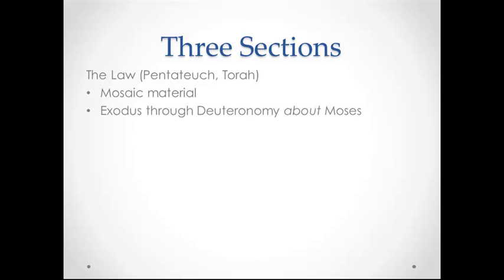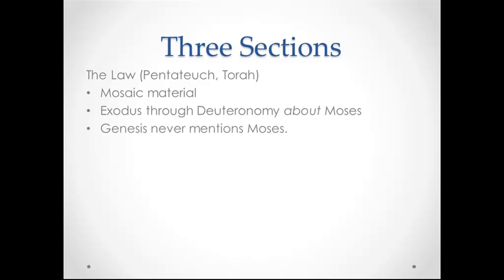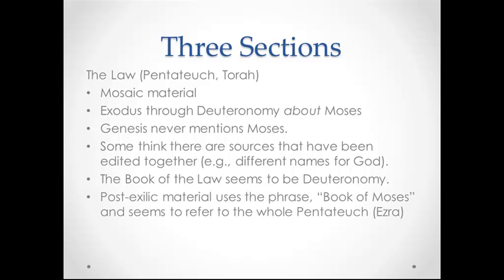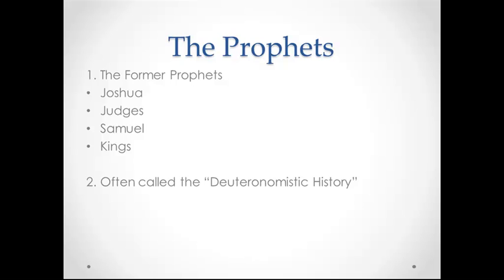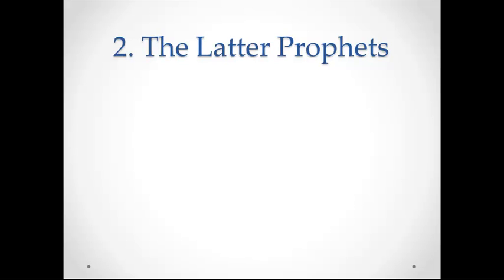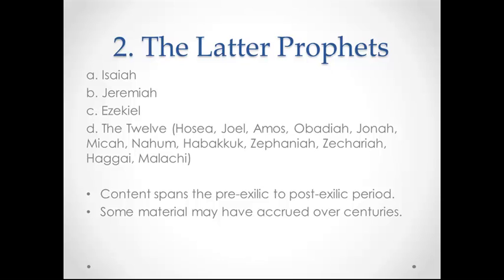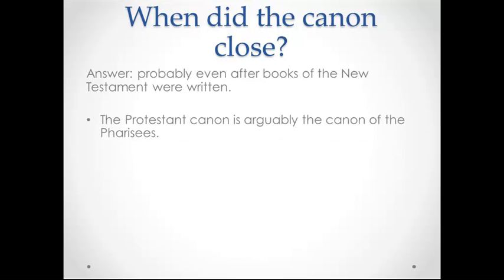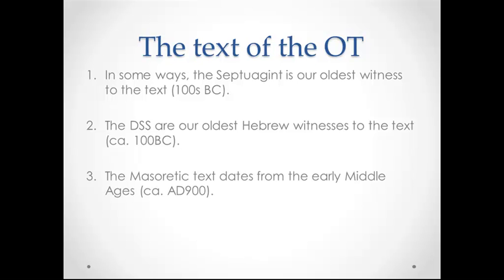The Text and Canon of the Hebrew Bible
This video gives a brief overview of the Jewish canon, the Protestant Old Testament.